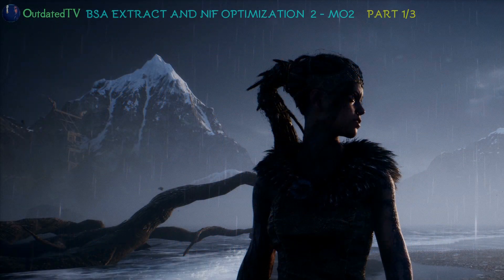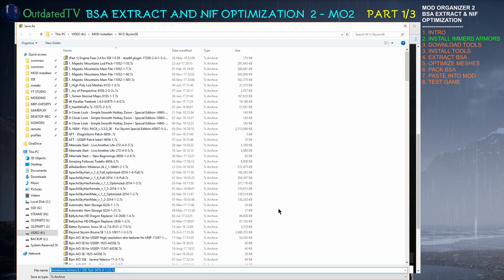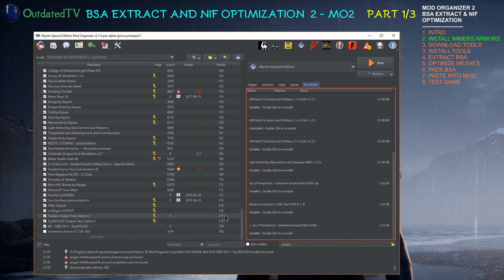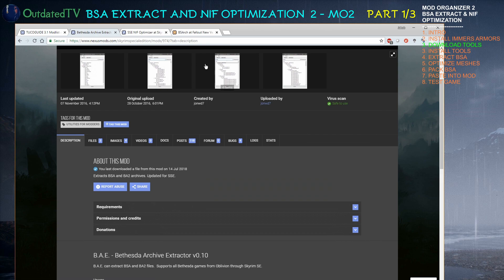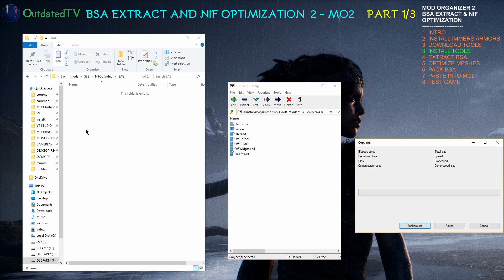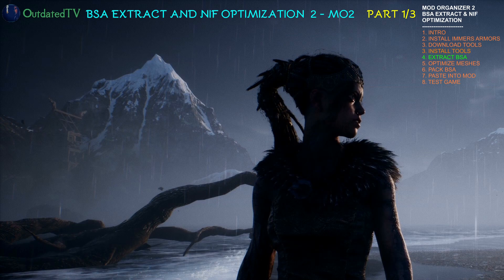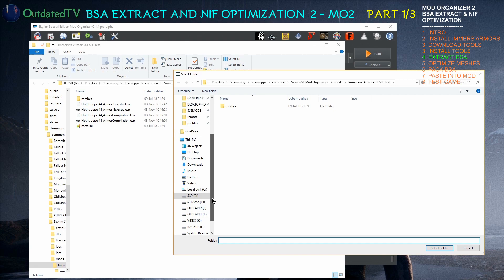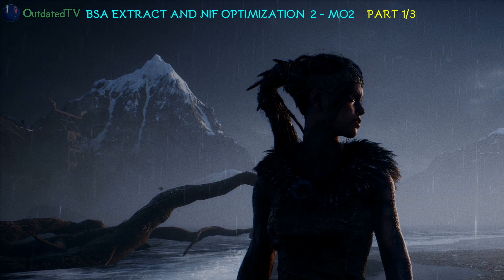BSA Extracting NIF Optimizer and BSarch - Immersive Armors - PART 1 of 3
Time stamps:
0:00 - Intro
0:53 - Install Immersive Armors
3:05 - Download tools
3:47 - Install tools
4:56 - Extract BSA

MOD ORGANIZER 2.1.x DEVELOPER BUILDS (may shift continents and kill your pets)